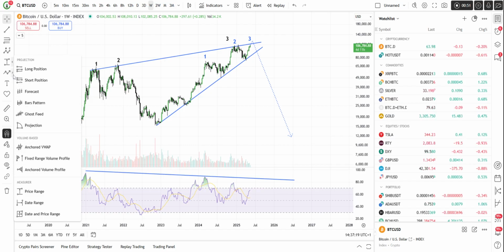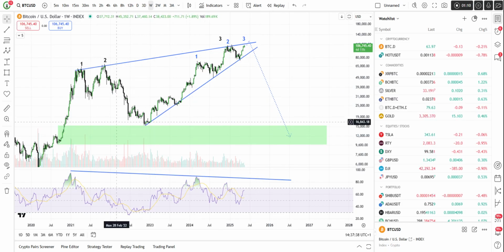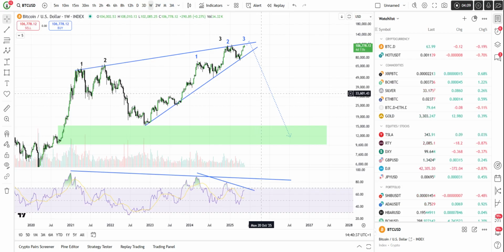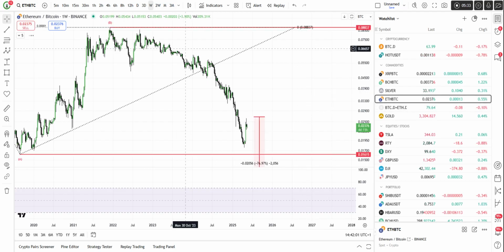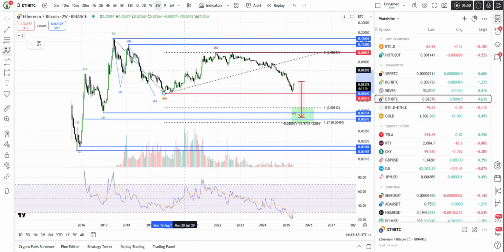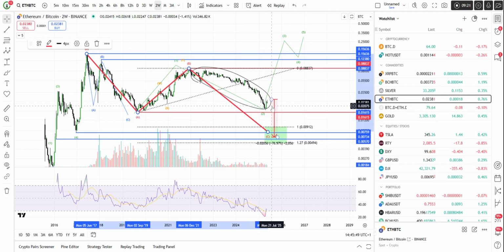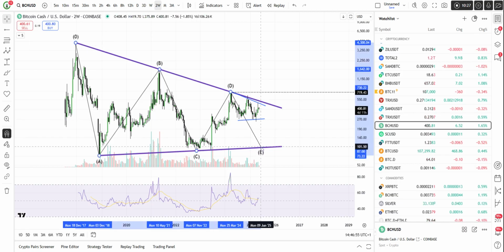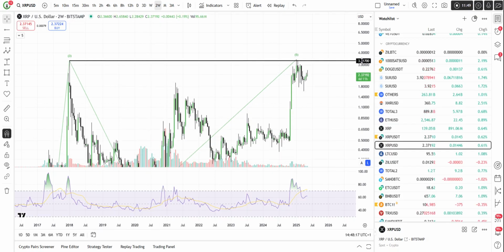Bitcoin + Ethereum + XRP + BCH - Calm Before The Storm | MUST WATCH